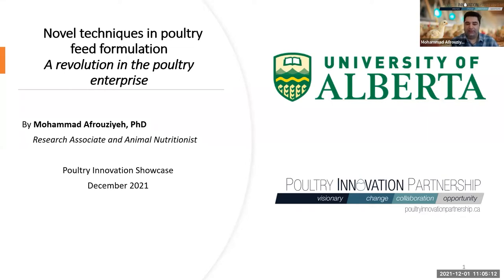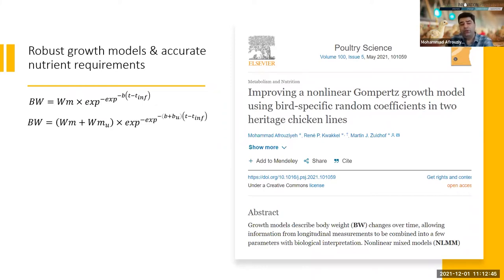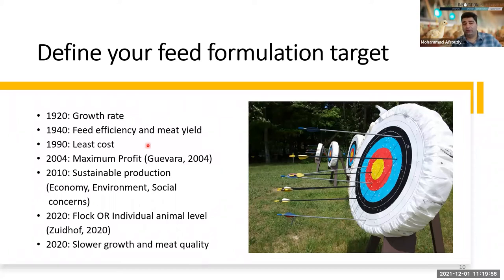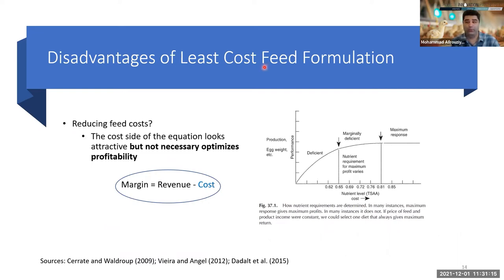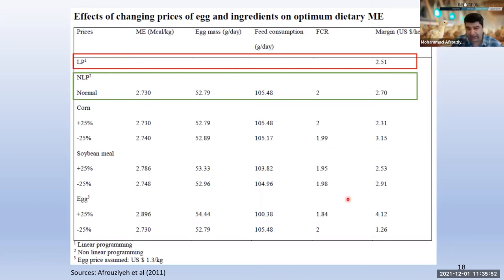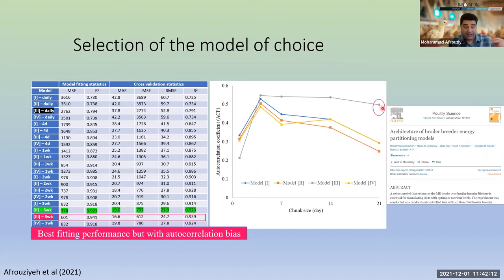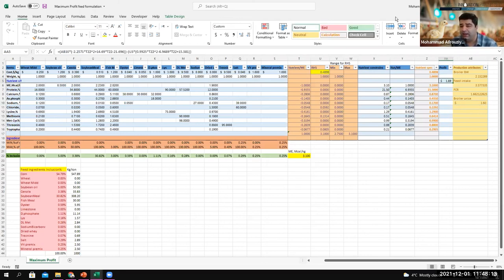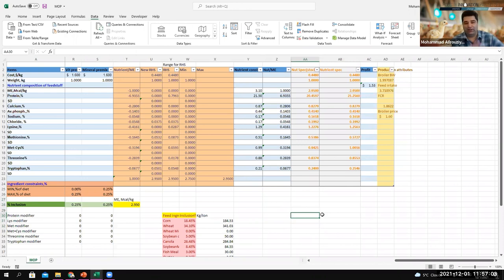Novel approaches in poultry feed formulation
It was a great pleasure to talk about novel techniques in animal feed formulation in the Poultry Innovation showcase on December 1 2021. we had a broad spectrum of audience from across the world (North America, South America, Asia, Europe, Australia). It really encourages us to keep going and do our mission as ambassadors of the poultry industry. Special thanks to our audience.